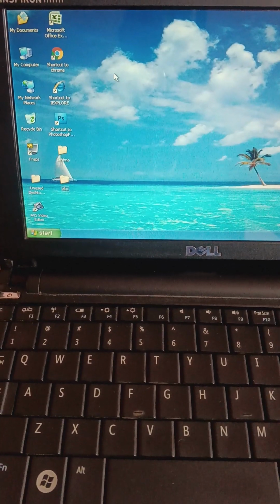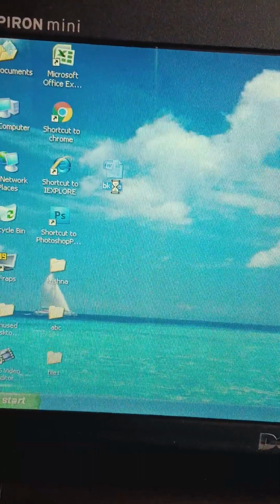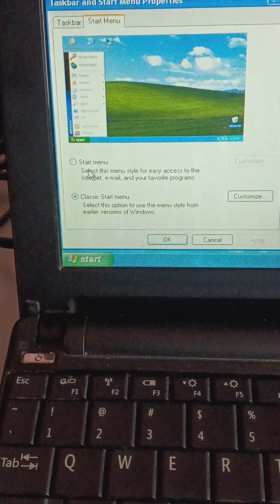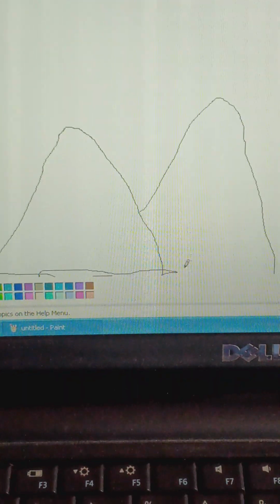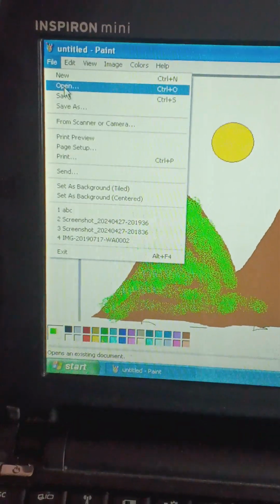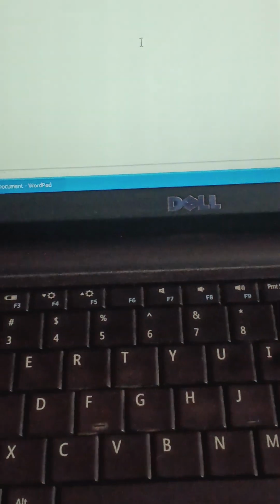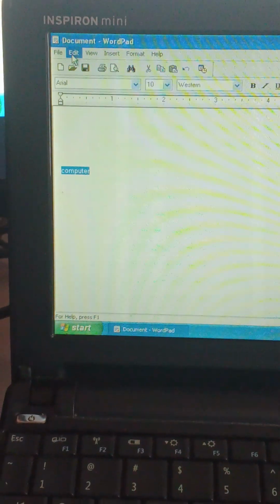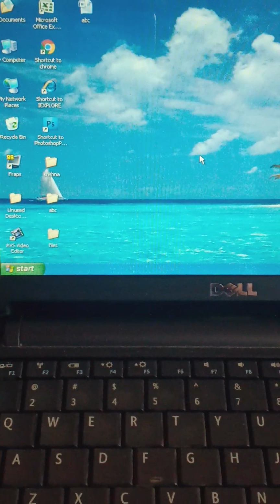October 4, 2024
Free basic computer education, free education.